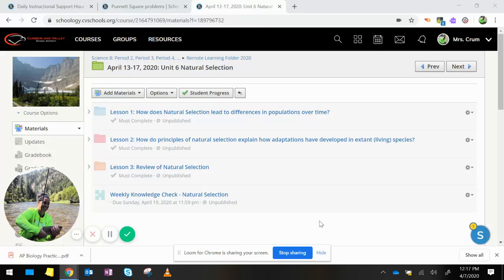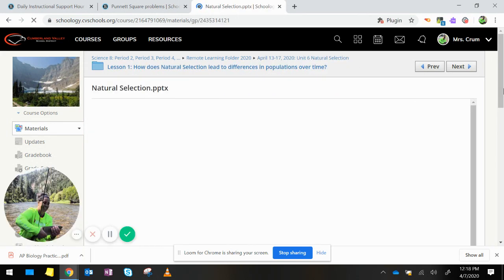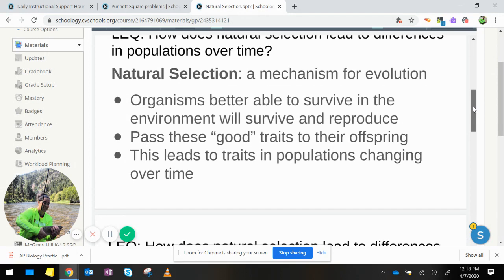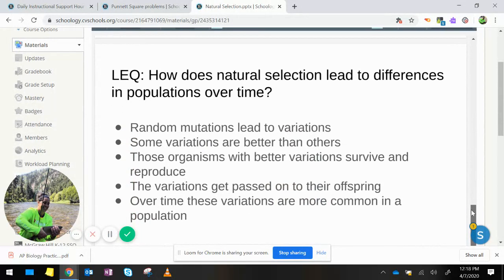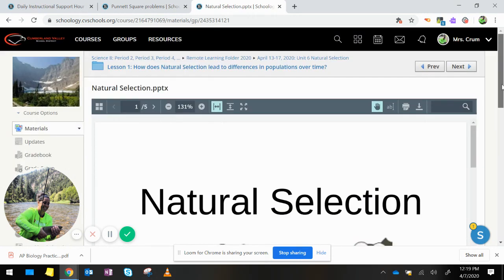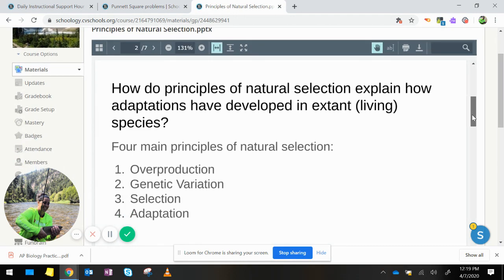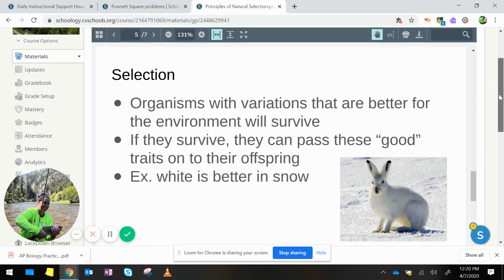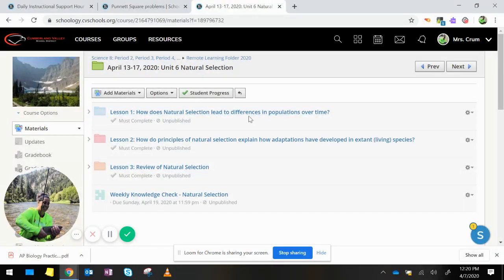Review of Natural Selection Concepts